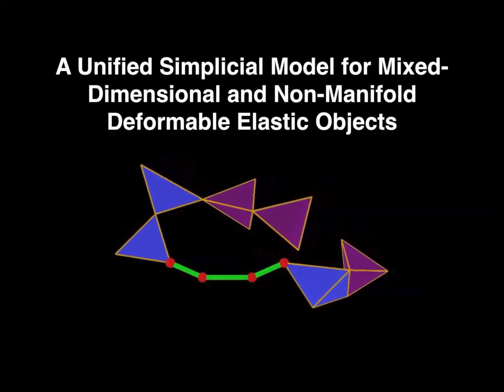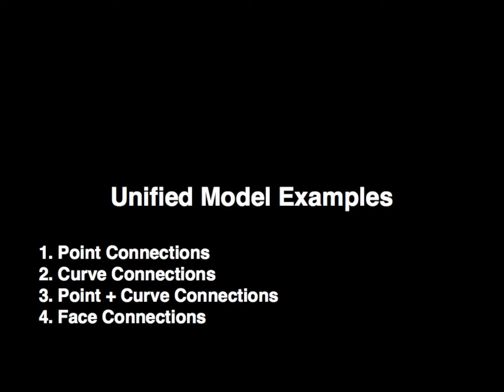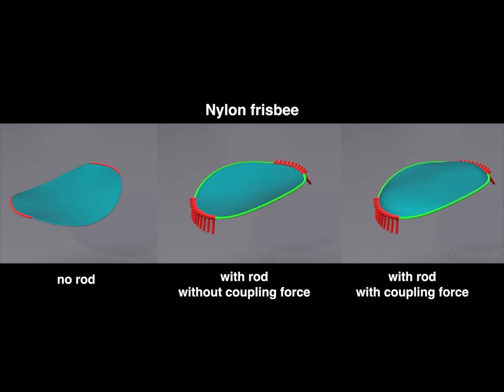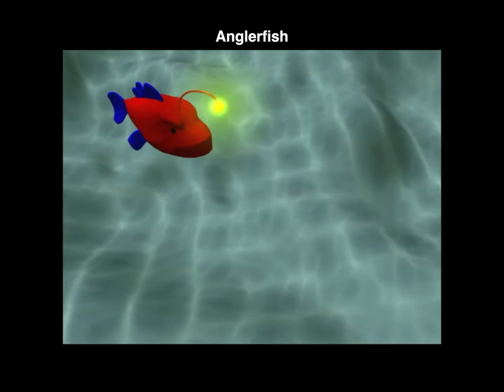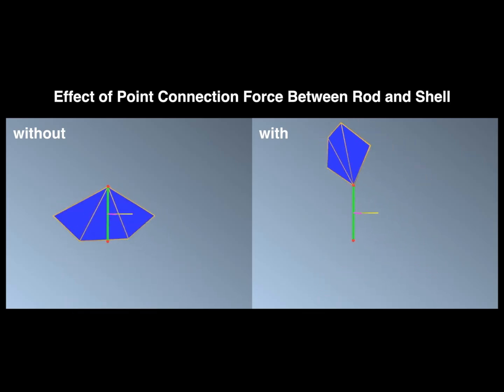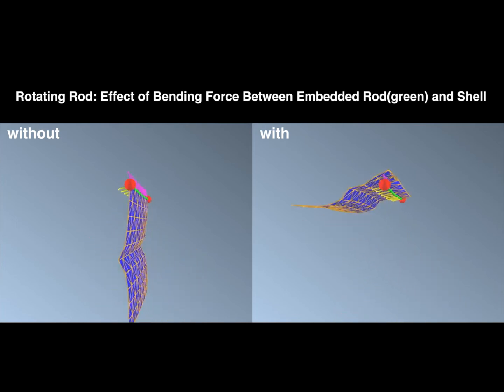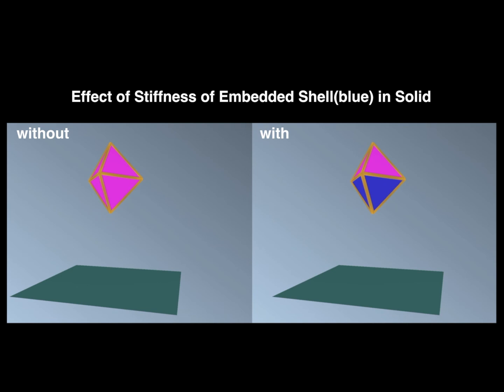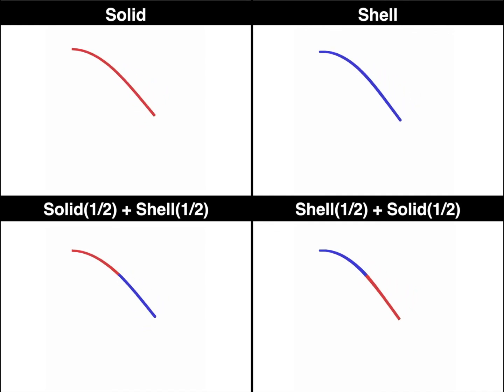unifiedElastica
A Unified Simplicial Model for Mixed-Dimensional and Non-Manifold Deformable Elastic Objects